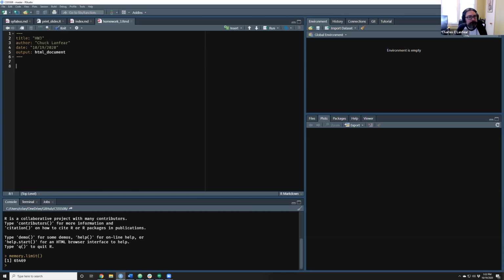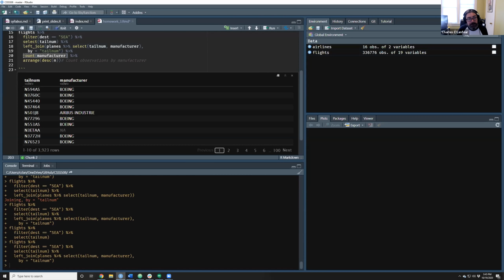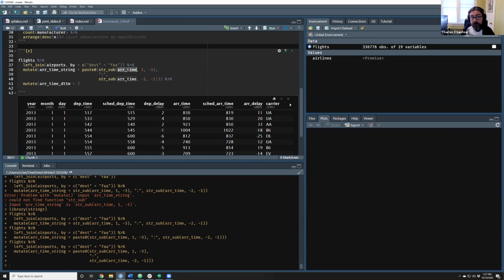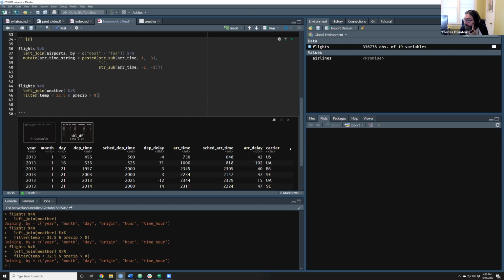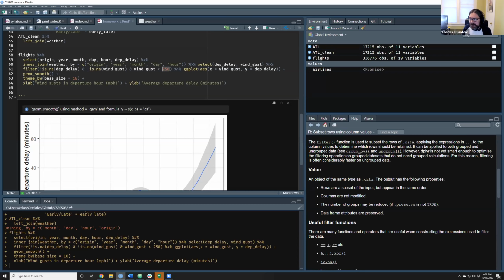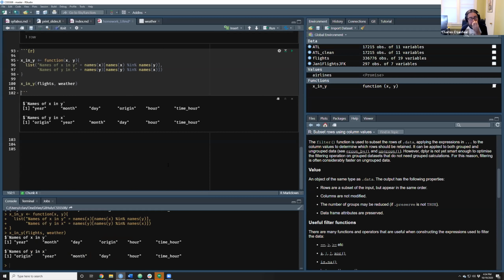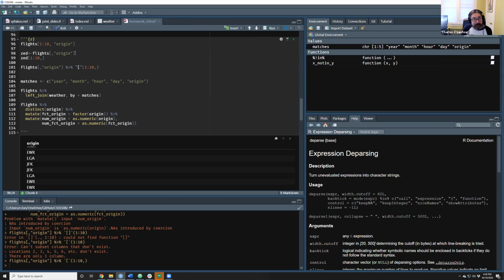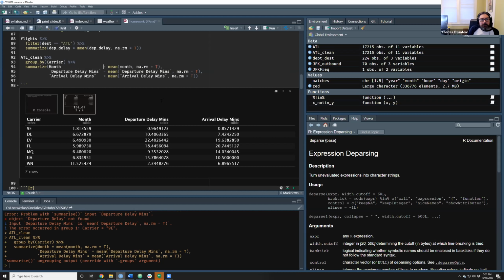CSSS508 Lab 3 (Autumn 2020)